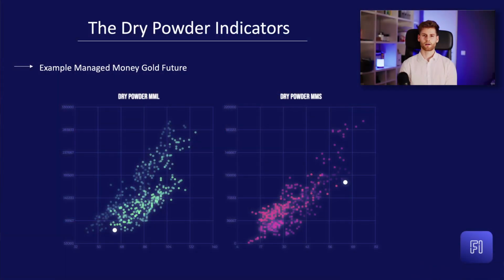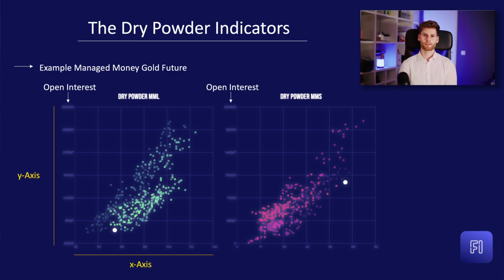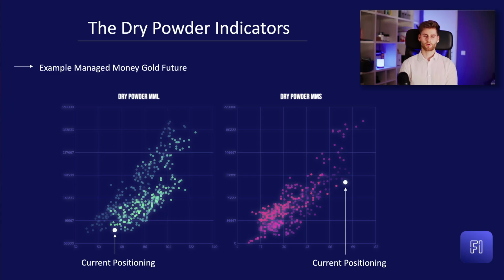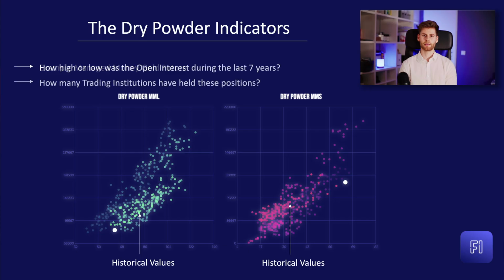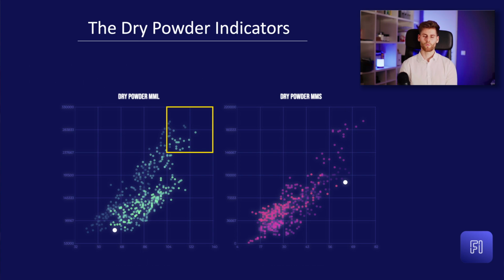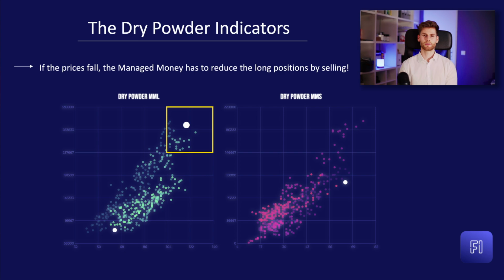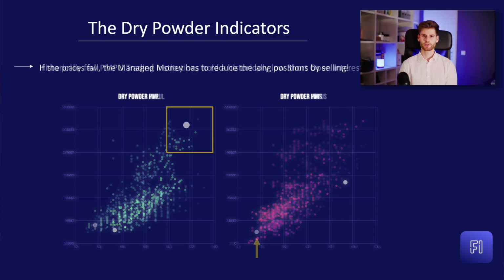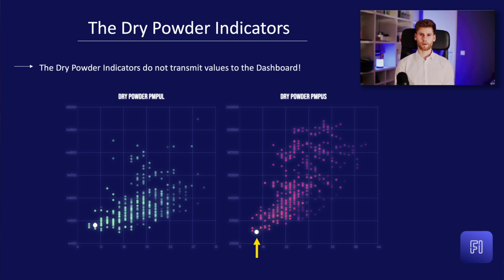Futures Insights Tutorial ⚡️ Dry Powder Indicator explained for CoT Analysis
Welcome to the FI Tutorial ⚡️Dry Powder.
In this episode, we’ll show you how to use the Dry Powder Indicator to see how many market participants are already positioned – and whether a market still has room to move higher (or lower).

Dry Powder analyzes two central CoT metrics:
– Open Interest
– Number of active institutions

…and displays them visually as a scatter plot – separated into Long and Short positions.

You’ll learn:
– How to recognize when “everyone is already long”
– Why historical maximum values often mark turning points
– How the behavior of large speculators (Managed Money) and commercials (PMPU) differs, and what conclusions you can draw from that
– Why the combination of Open Interest & number of institutions is so meaningful
– How to use Dry Powder for your own timing analysis

📊 Note: Dry Powder is not linked to the dashboard – it serves as a tool for in-depth market assessment.

0:00 Intro – Futures Insights & Dry Powder as an entry point
0:55 Example: Dry Powder in the Gold market
1:48 Scatter plot explained: Long vs. Short positions
2:29 Current positioning: managed money long contracts
3:19 Scenario: When almost everyone is already long
4:12 Reversals & commercials: the opposite logic
5:18 Why Dry Powder is an analysis tool, not a dashboard signal